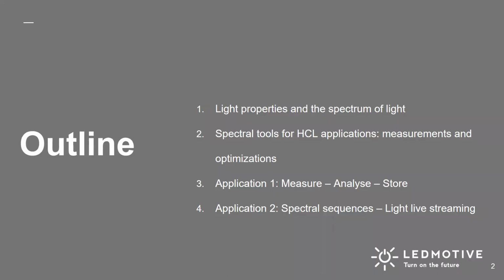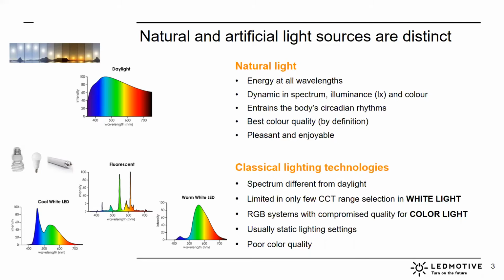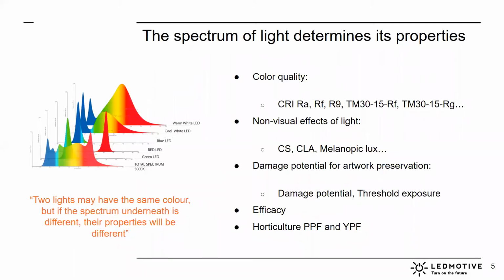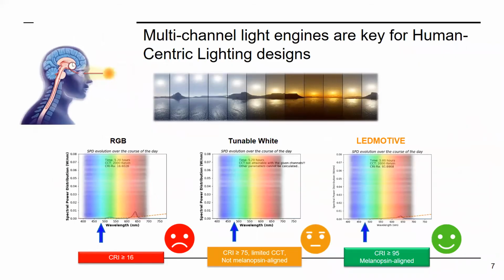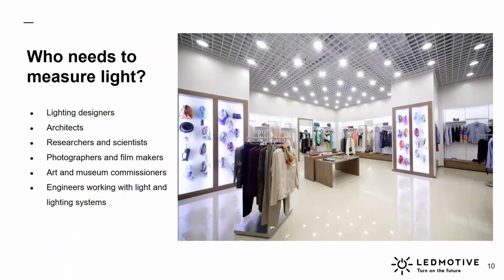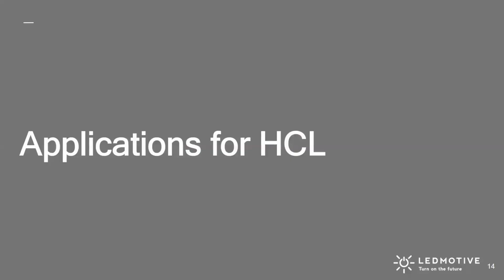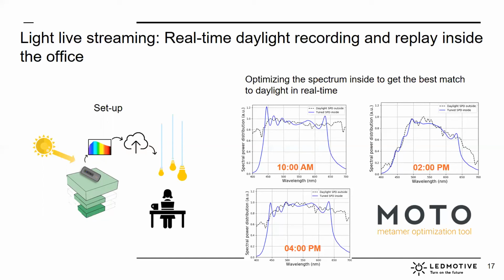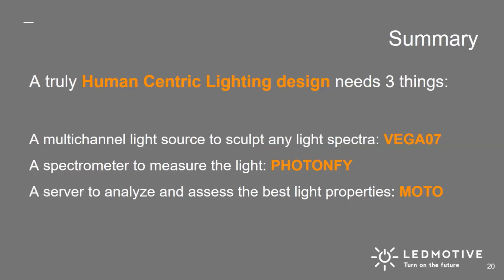Towards a Spectral Lighting Paradigm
by Aleix Llenas, Ph.D., Design Engineer,
Ledmotive Technologies, Barcelona/Spain